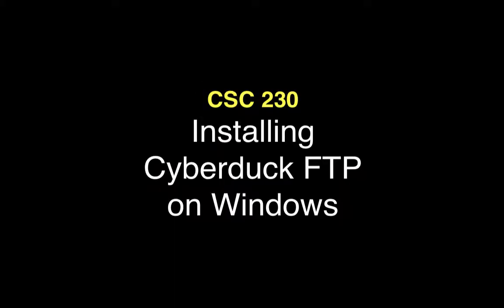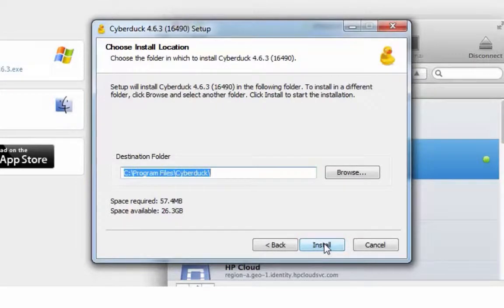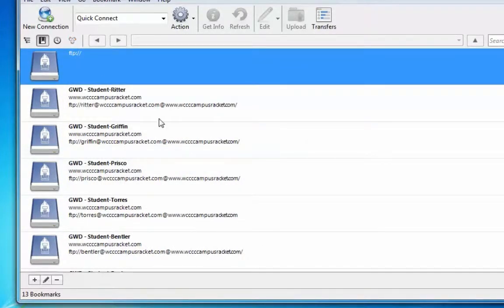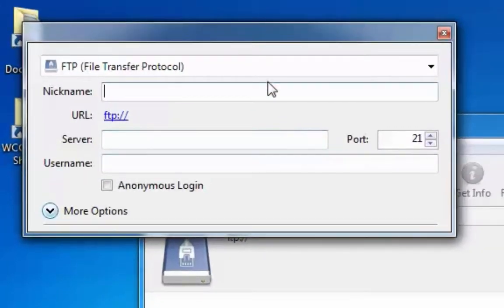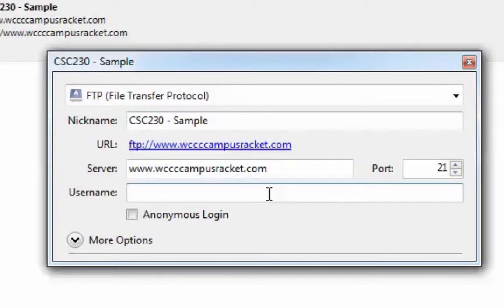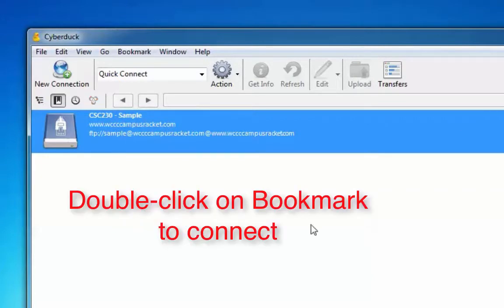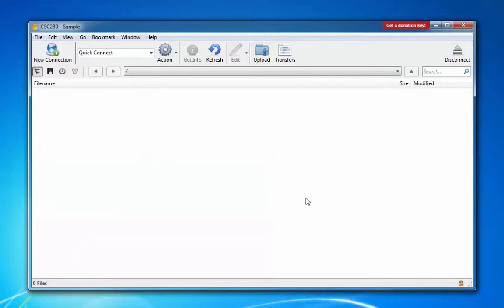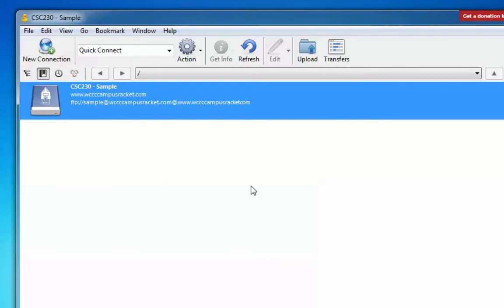Ex1_installingCyberduck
Installing Cyberduck on Windows and configuing your bookmark in order to upload files to a web server.